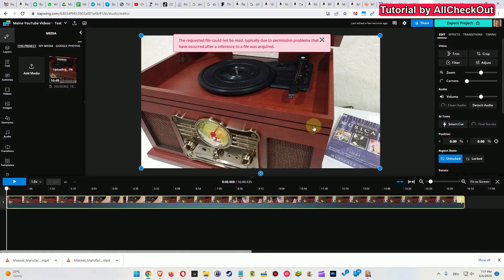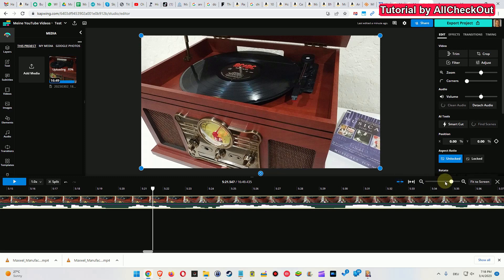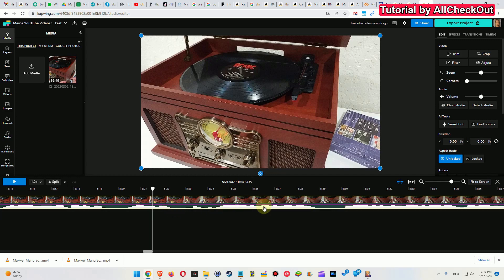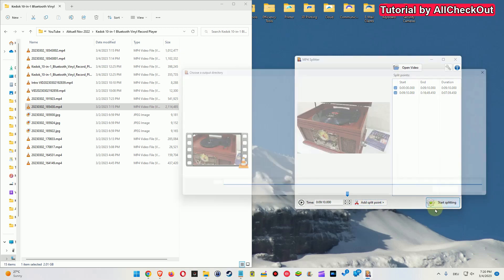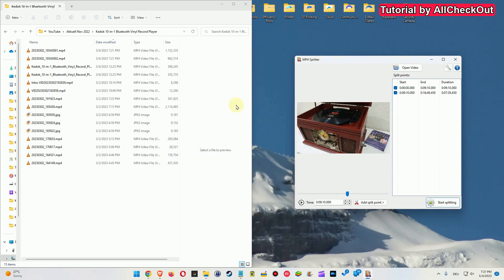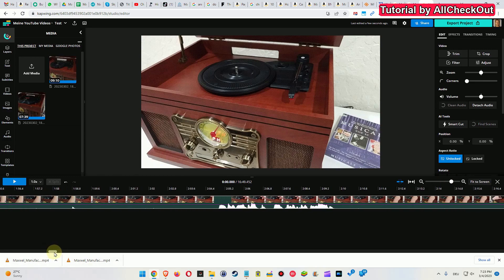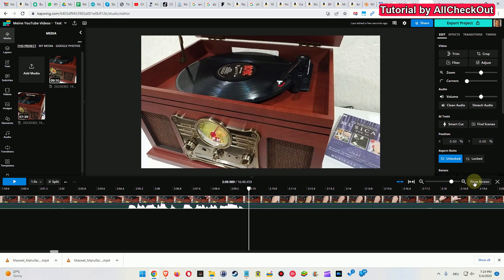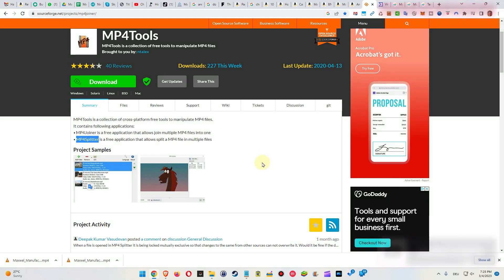Kapwing Video Editor Not Showing Visible Audio (Properly) - How To Solve?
Sometimes the Kapwing online video editor is not showing (resolving) the audio into visible wave forms, or only showing some rough cubes like in Minecraft. Sometimes it resolves into a finer graph which can be used to manually cut, but sometimes it won't resolve even after hours, days or weeks of wait. This solution will also work for some other video editors which show same core as the Kapwing video editor like veed.io and probably even more video editors.

Here's the link to the website of this free open source tool